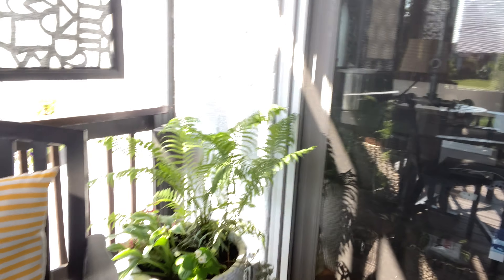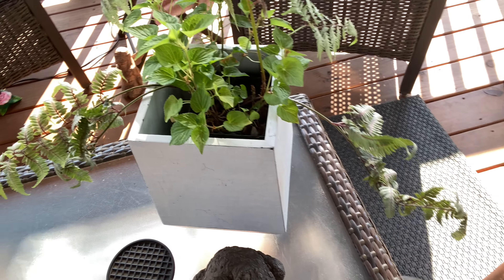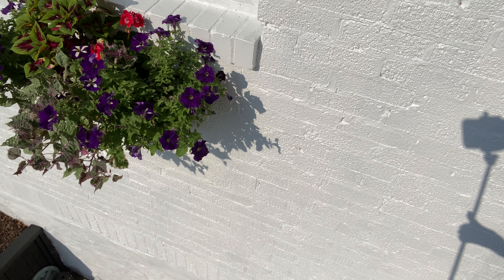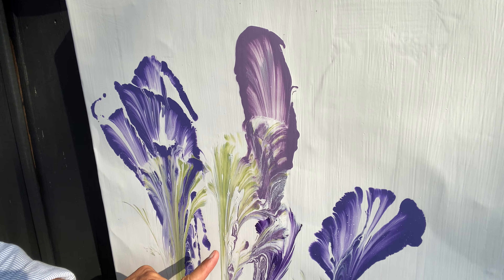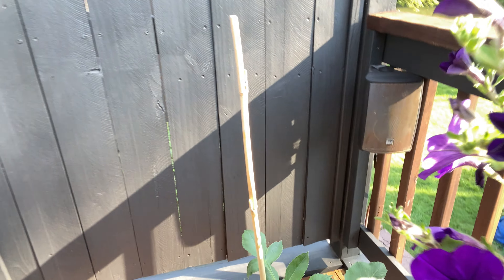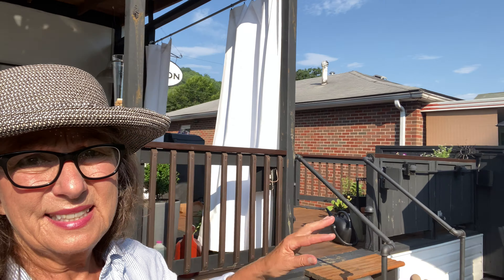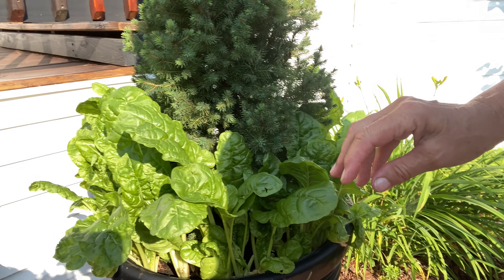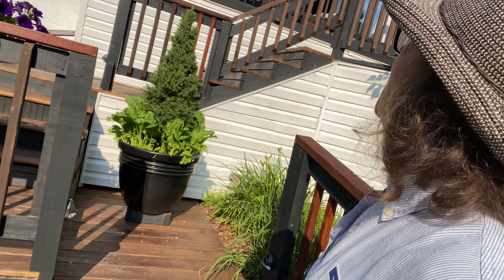IMG 6824 Planters and Pots Update . Potting Soil My Choice for Next Season .